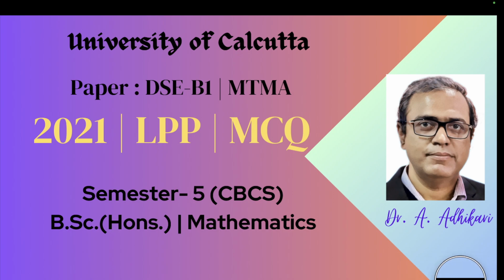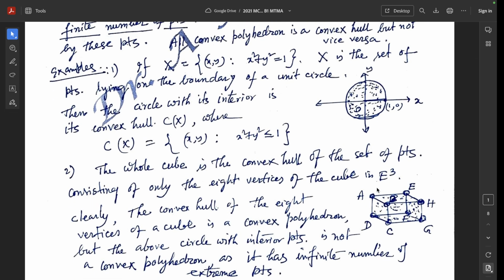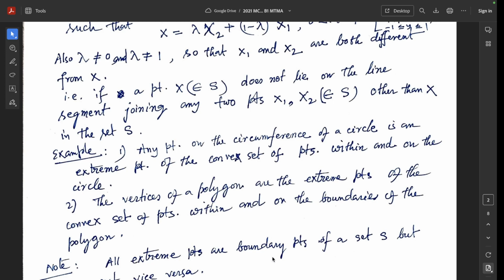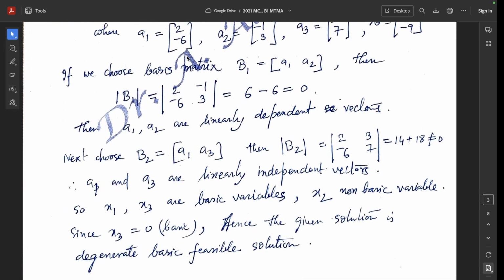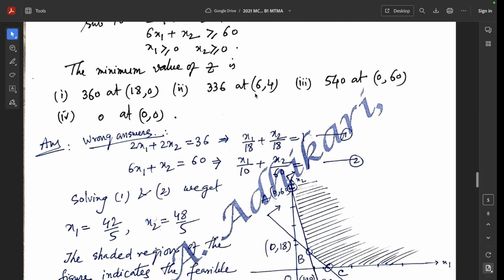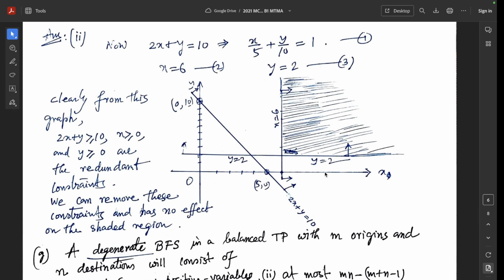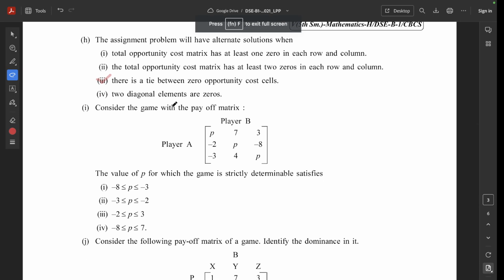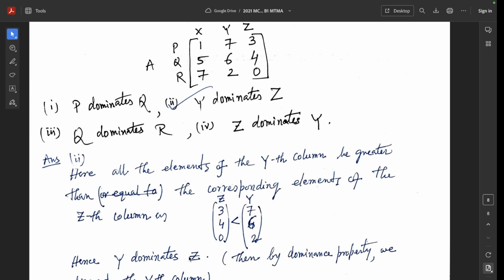2021 | MCQ | LPP | DSE-B1 | Sem-5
Semester-5, (CBCS), B.Sc.(Honours) Mathematics,